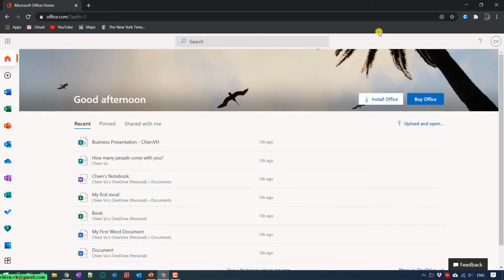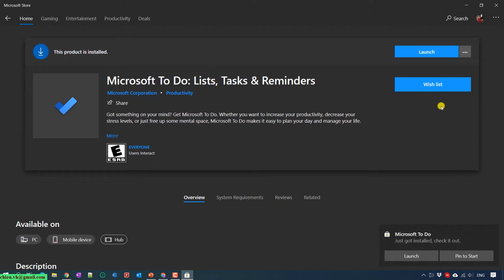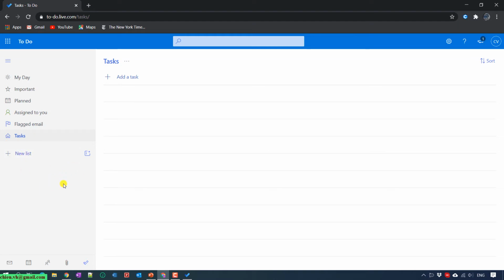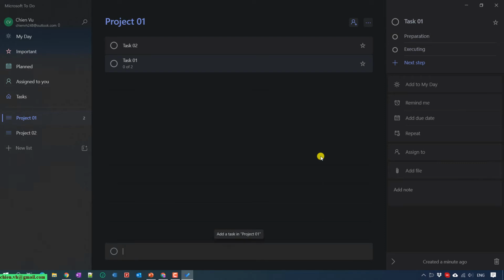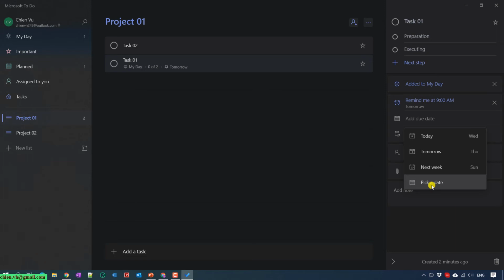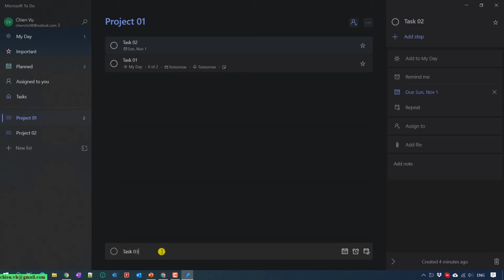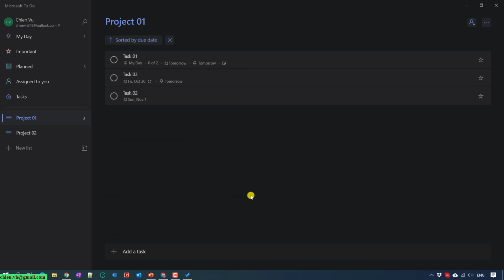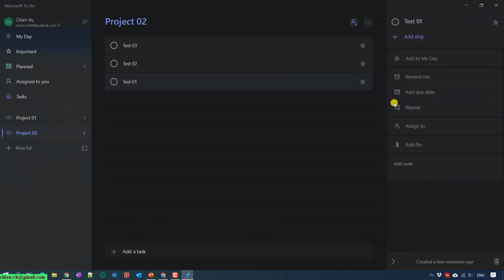Using Microsoft TODO to manage track and remind tasks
Todo tools to manage tasks.
Overview Office 365.
A quick overview of Office 365.
What is Office 365?
How to get Office 365 free?
Office 365 for beginners.
Project management tools.
How to use Microsoft tools to manage projects?